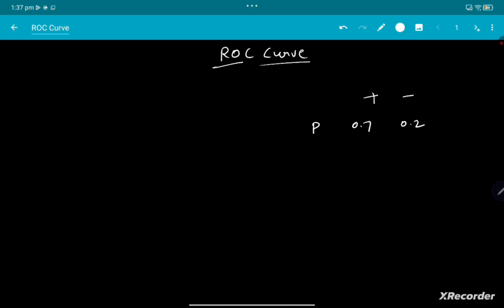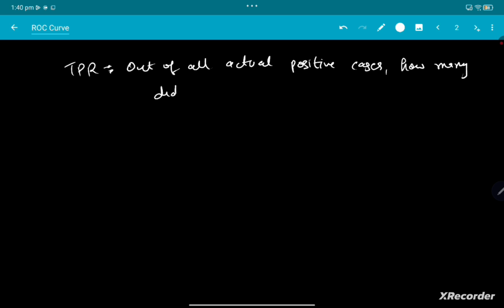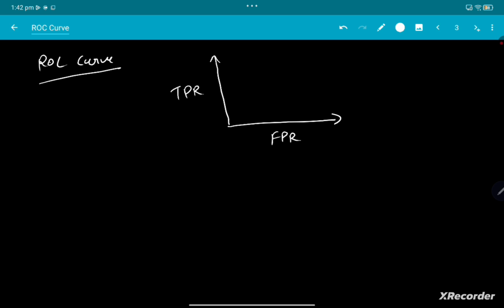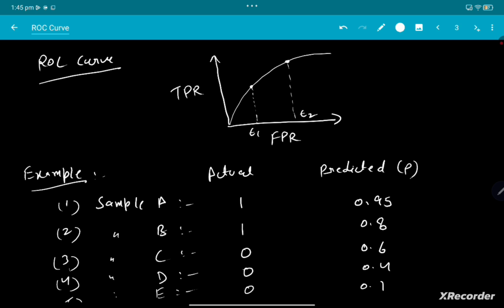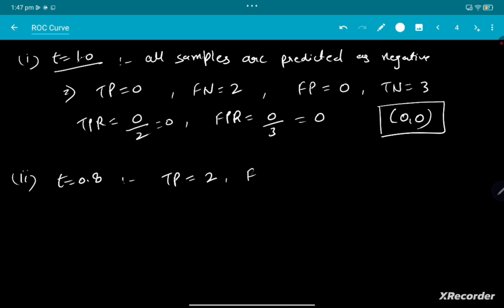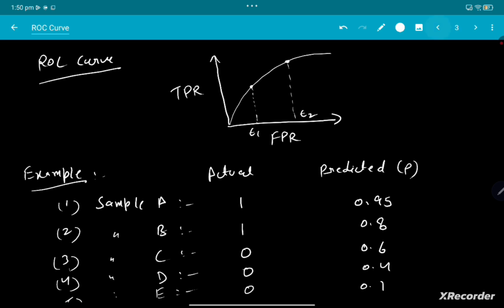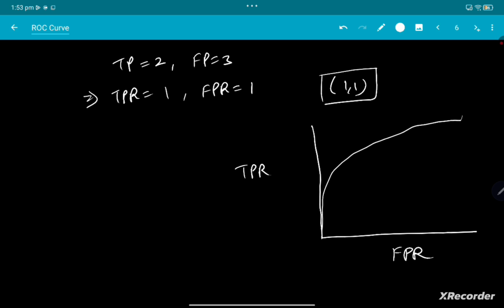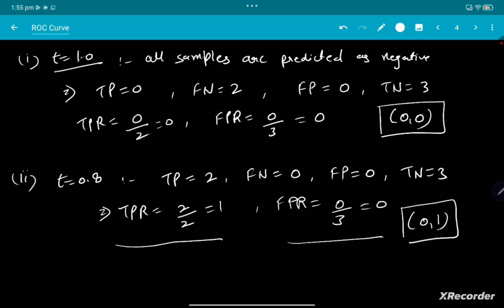ROC Curve Explained with Example | TPR, FPR and Threshold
In this video, we explain the ROC Curve in Machine Learning using simple formulas and a clear numerical example.

You will learn how True Positive Rate (TPR) and False Positive Rate (FPR) change with different threshold values, how the ROC curve is constructed, and how to choose the right threshold in practice.

This video is ideal for ML beginners, data science students, interviews, and exams.